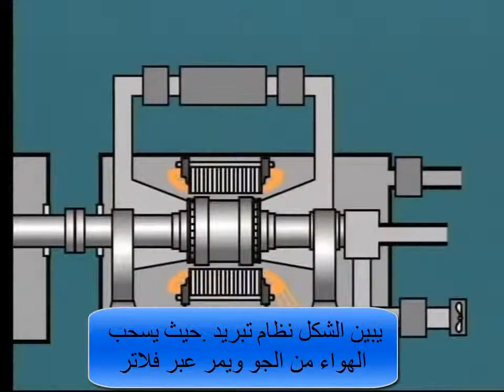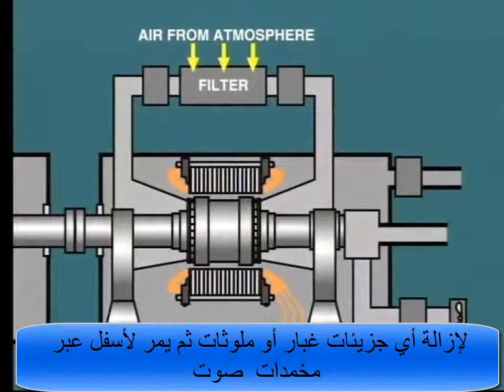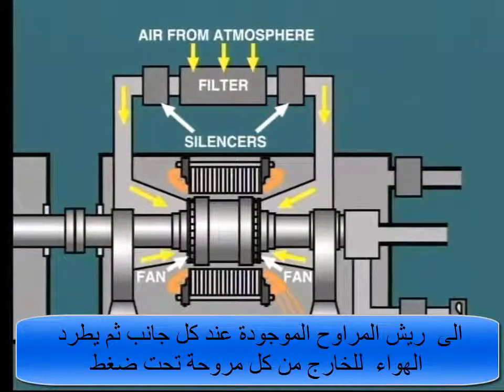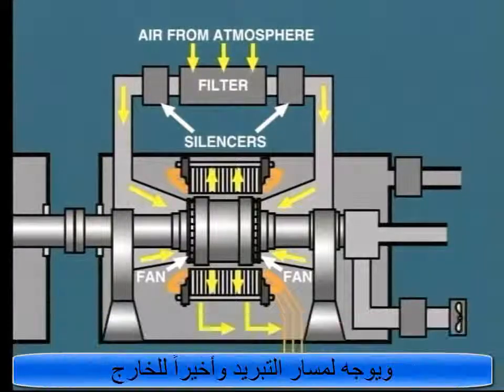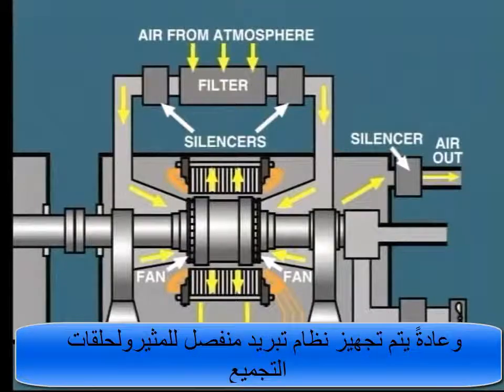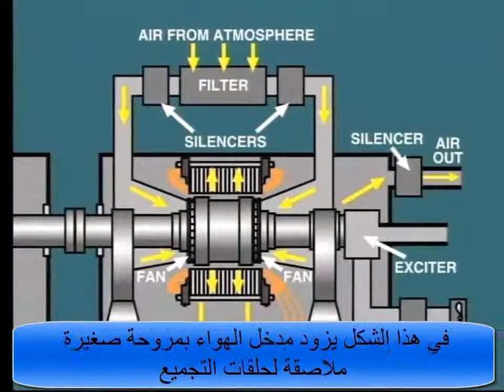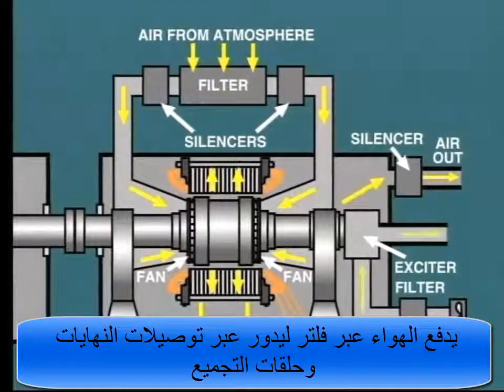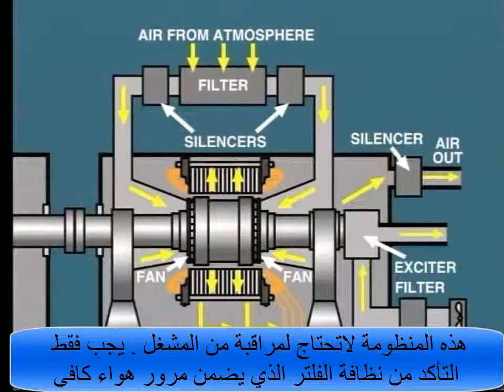تبريد المولدات الكبيرة جزء أول